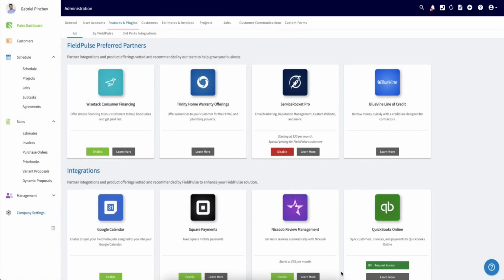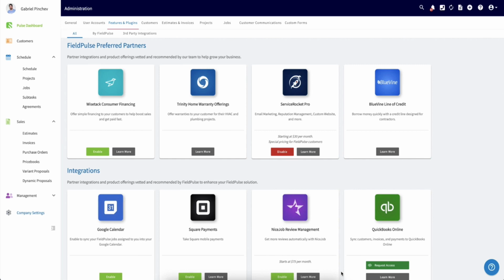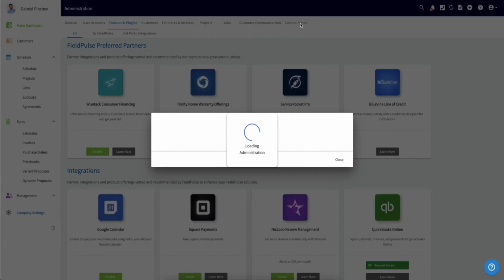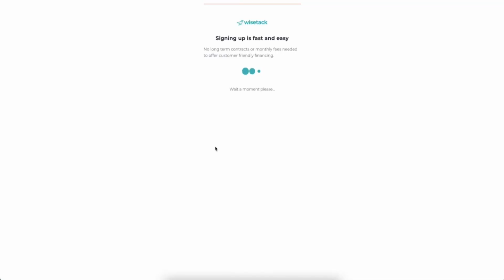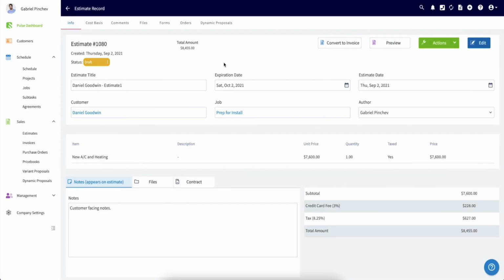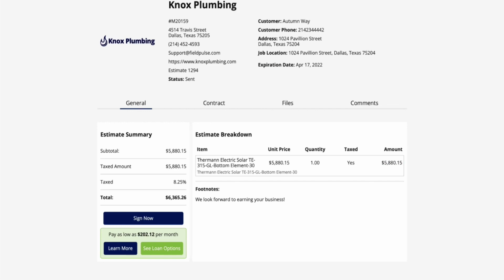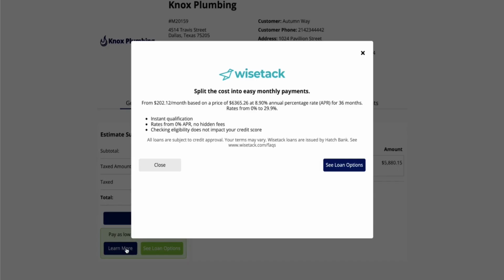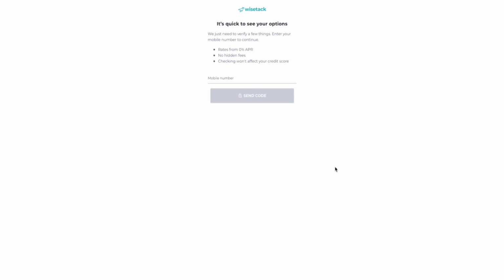Wisetack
An introduction of Wisetack, a new tool from FieldPulse that allows you to offer financing options for your customers.